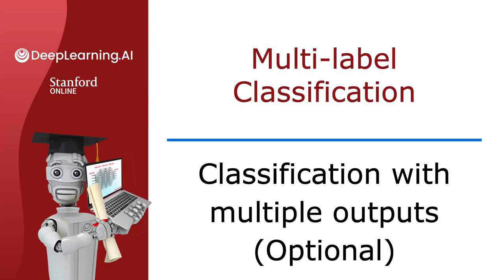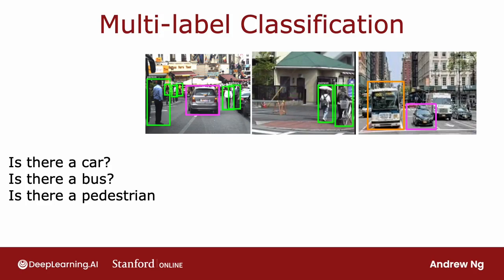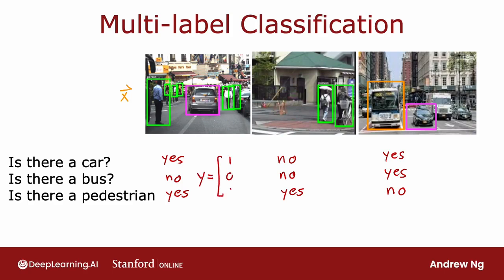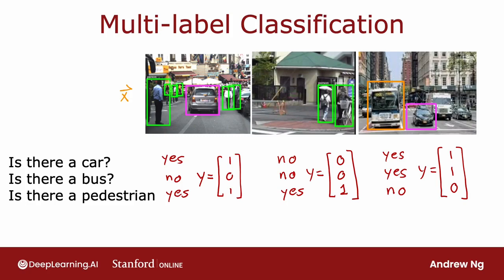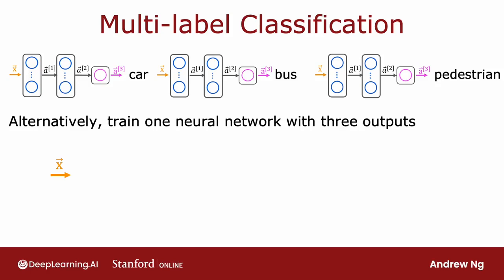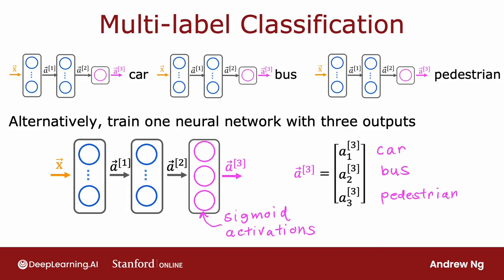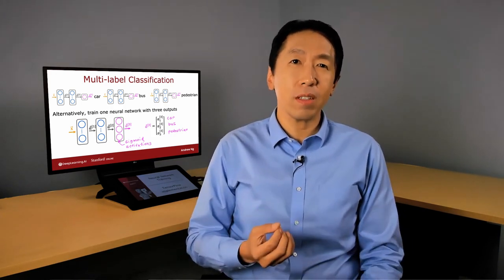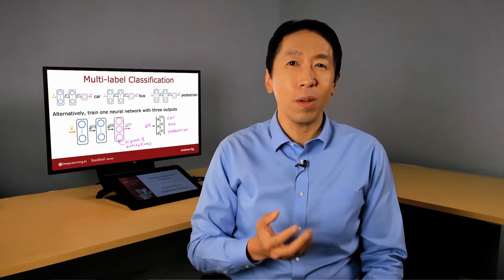[Advanced Learning Algorithms] 26.Classification with multiple outputs Optional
You've learned about multi-class classification, where the output label Y can be any one of two or potentially many more than two possible categories. There's a different type of classification problem called a multi-label classification problem, which is where associate of each image, they could be multiple labels. Let me show you what I mean by that. If you're building a self-driving car or maybe a driver assistance system, then given a picture of what's in front of your car, you may want to ask a question like, is there a car or at least one car? Or is there a bus, or is there a pedestrian or are there any pedestrians? In this case, there is a car, there is no bus, and there is at least one pedestrian or in this second image, no cars, no buses and yes to pedestrians and yes car, yes bus and no pedestrians. These are examples of multi-label classification problems because associated with a single input, image X are three different labels corresponding to whether or not there are any cars, buses, or pedestrians in the image. In this case, the target of the Y is actually a vector of three numbers, and this is as distinct from multi-class classification, where for, say handwritten digit classification, Y was just a single number, even if that number could take on 10 different possible values. How do you build a neural network for multi-label classification? One way to go about it is to just treat this as three completely separate machine learning problems. You could build one neural network to decide, are there any cars? The second one to detect buses and the third one to detect pedestrians. That's actually not an unreasonable approach. Here's the first neural network to detect cars, second one to detect buses, third one to detect pedestrians. But there's another way to do this, which is to train a single neural network to simultaneously detect all three of cars, buses, and pedestrians, which is, if your neural network architecture, looks like this, there's input X. First hidden layer offers a^1, second hidden layer offers a^2, and then the final output layer, in this case, we'll have three output neurals and we'll output a^3, which is going to be a vector of three numbers. Because we're solving three binary classification problems, so is there a car? Is there a bus? Is there a pedestrian? You can use a sigmoid activation function for each of these three nodes in the output layer, and so a^3 in this case will be a_1^3, a_2^3, and a_3^3, corresponding to whether or not the learning [inaudible] as a car and no bus, and no pedestrians in the image. Multi-class classification and multi-label classification are sometimes confused with each other, and that's why in this video I want to share with you just a definition of multi-label classification problems as well, so that depending on your application, you could choose the right one for the job you want to do. So that's it for multi-label classification. I find that sometimes multi-class classification and multi-label classification are confused with other, which is why I wanted to expressively, in this video, share with you what is multi-label classification, so that depending on your application you can choose to write to for the job that you want to do. And that wraps up the section on multi-class and multi-label classification. In the next video, we'll start to look at some more advanced neural network concepts, including an optimization algorithm that is even better than gradient descent. Let's take a look at that algorithm in the next video, because it'll help you to get your learning algorithms to learn much faster. Let's go on to the next video.